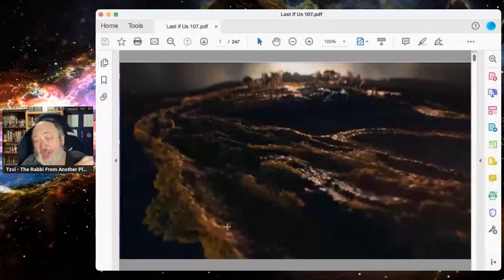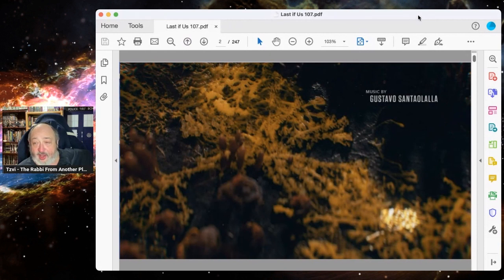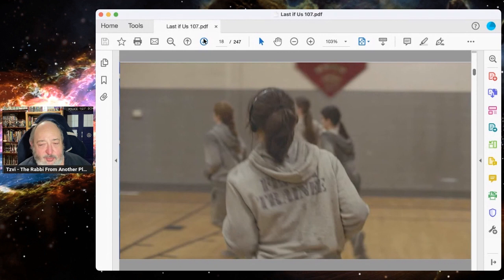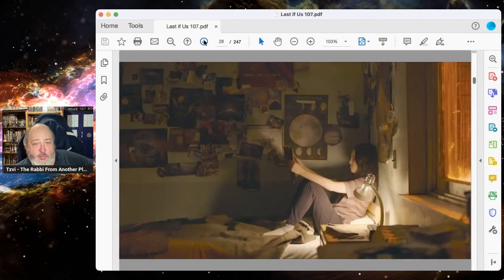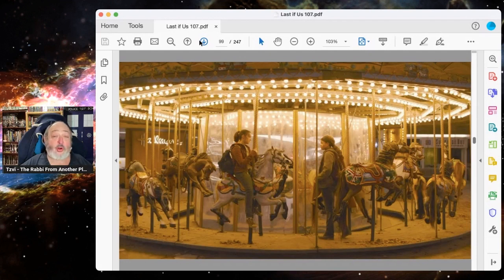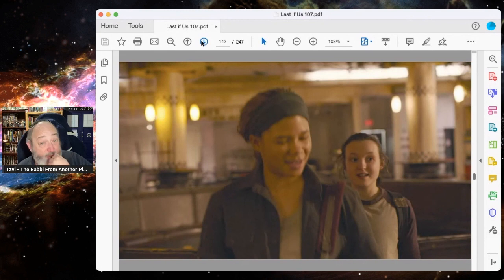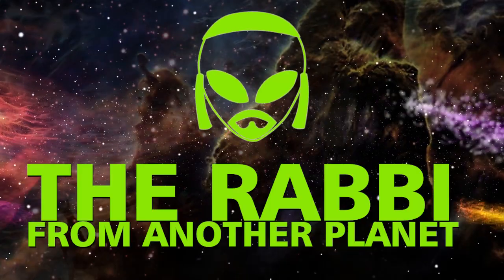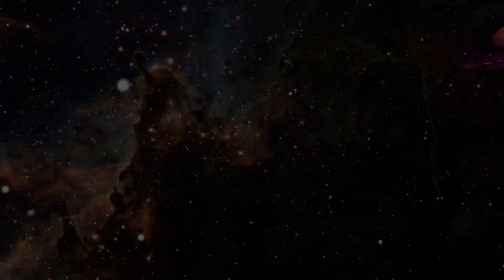The Last of Us S01E07 'Left Behind’ Recap and Review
TheLastOfUs TheLastOfUsHBO lastofus LastOfUsHBO hbomax TheRabbiFromAnotherPlanet The Rabbi From Another Planet Presents "HBOMax's The Last of Us S01E07 ‘Left Behind' Recap and Review"

And if you want to get in contact hit me up on Facebook or on Twitter

And if you want to send me anything by snail mail the address is

Tzvi Lebetkin
27 HaGeffen st.
Karney Shomron,
Israel 4485500